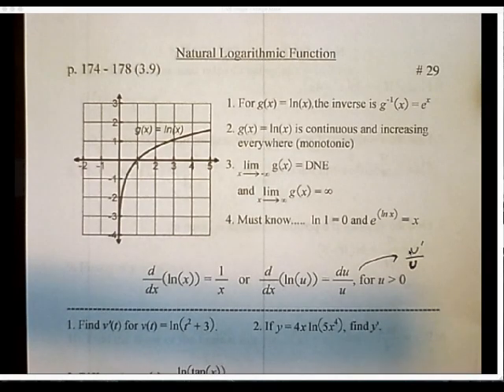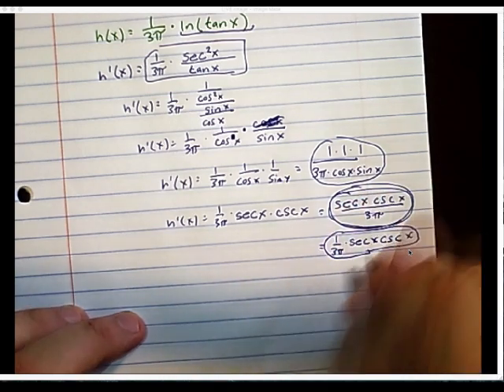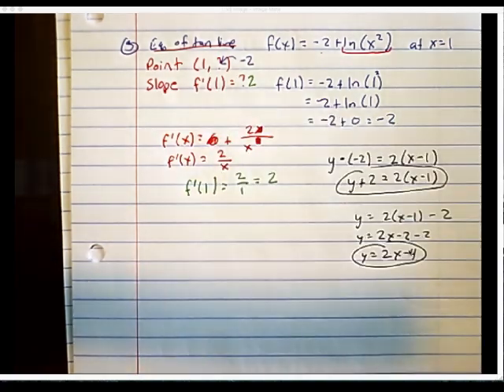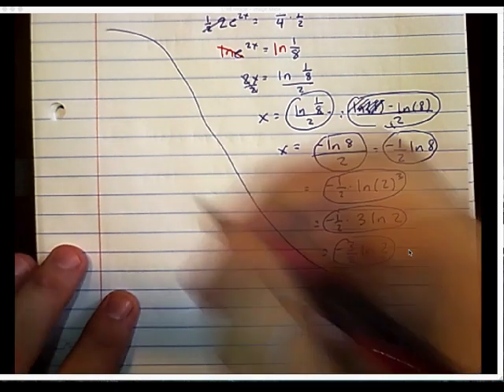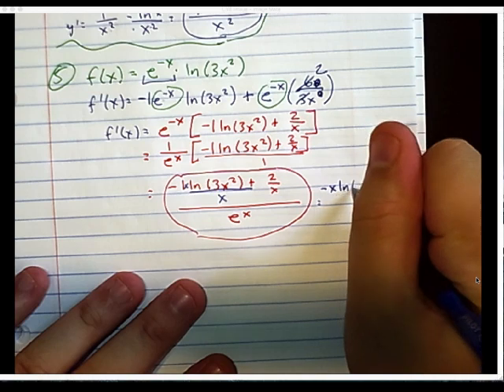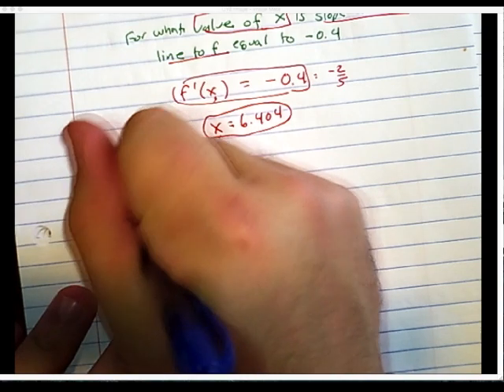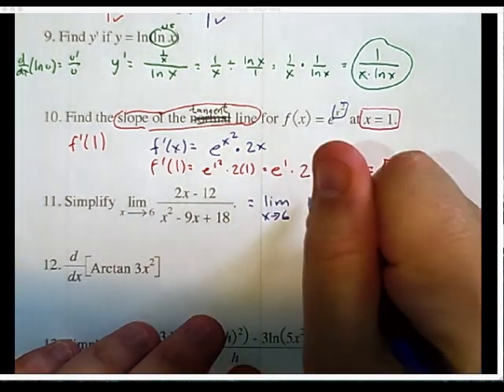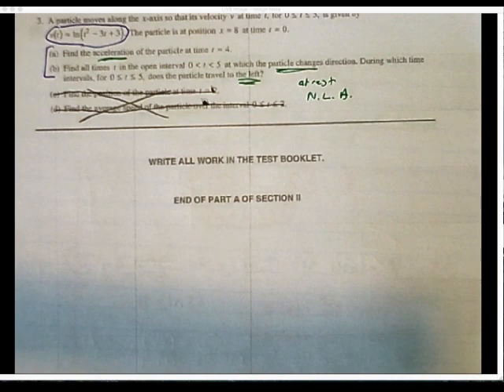AP Calculus: Lesson 29-lnx (Natural Log)